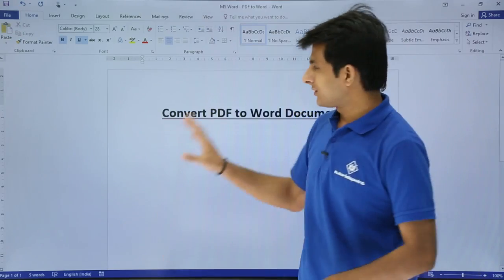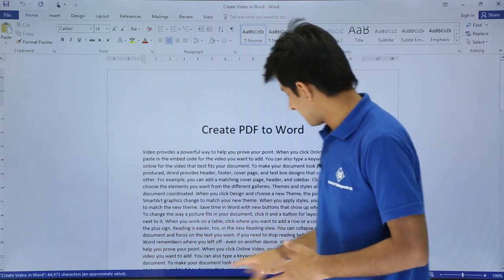MS Word - Convert pdf to Word